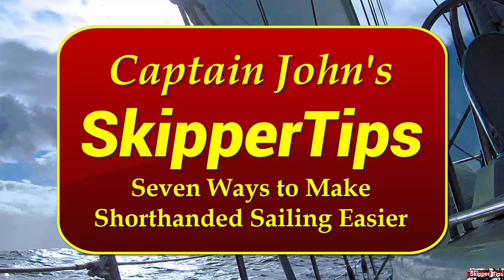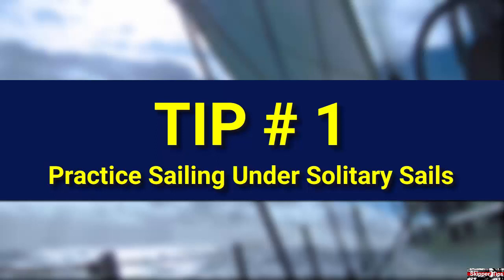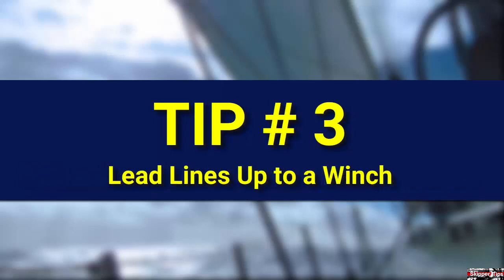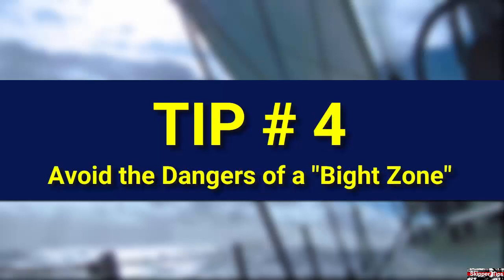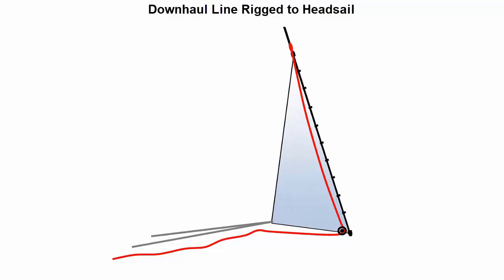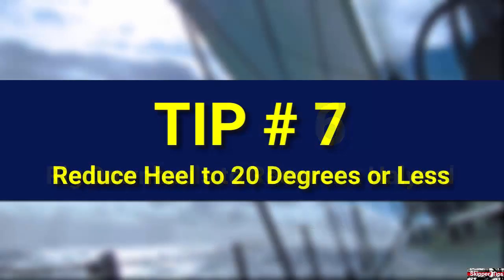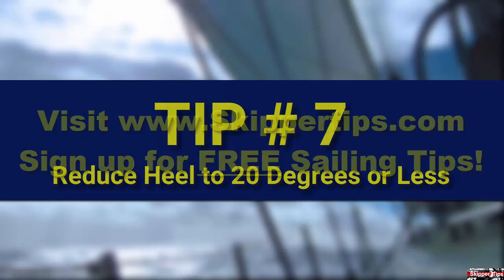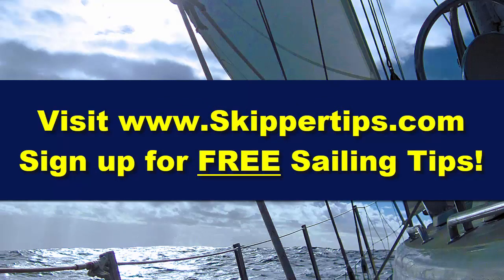Seven Ways to Make Shorthanded Sailing Safer and Easier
Are you ready to sail into an anchorage or approach a pier under mainsail alone, remove a jam from a winch, choose the right storm sail to claw off a lee shore, or rig a simple "downhaul line" to retrieve a lost sail halyard--without a trip to the masthead?